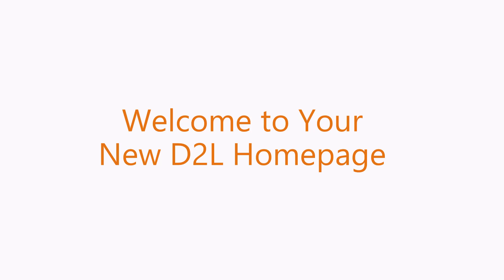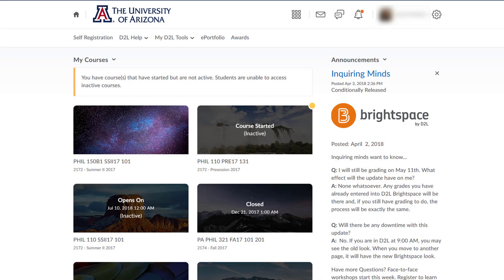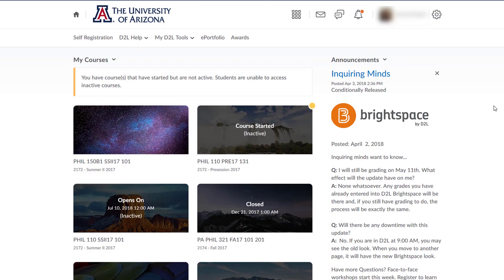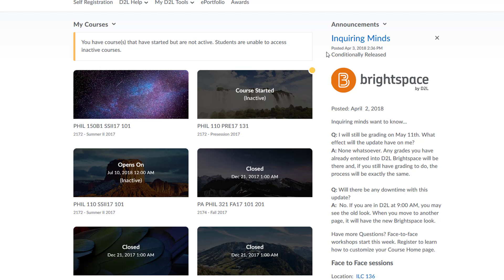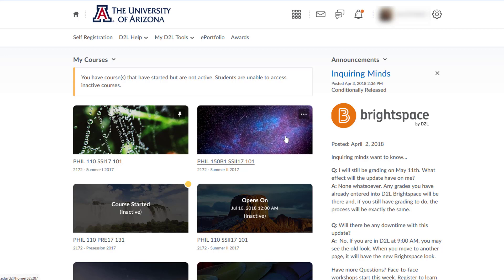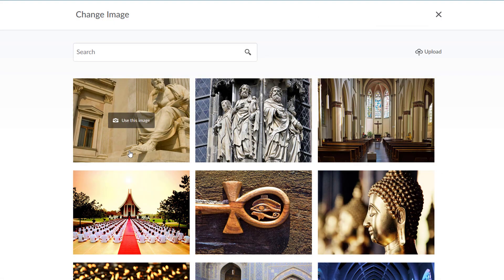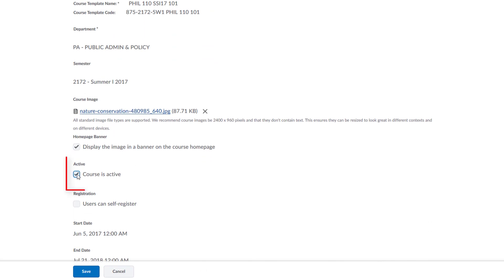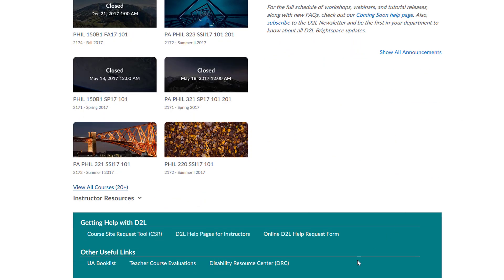D2L Brightspace My Home Page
A brief overview of the new look (May 11, 2018) for the D2L Brightspace My Home Page for instructors at the University of Arizona.